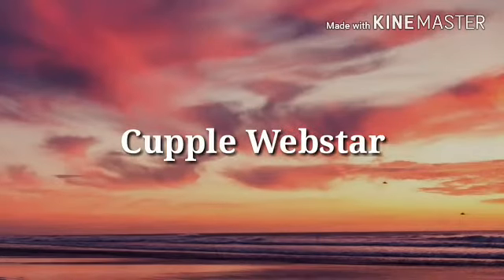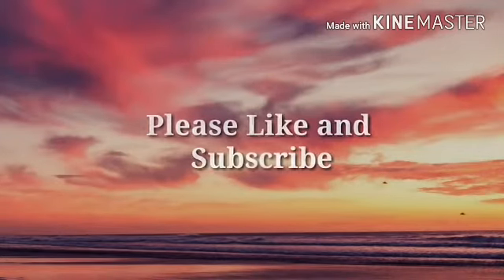iPhone X notch finally works on Gmail